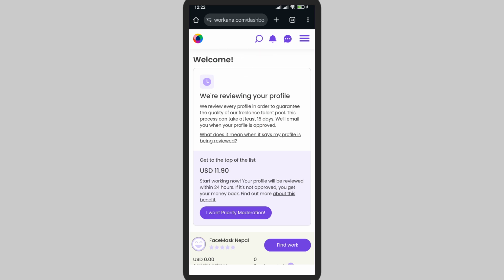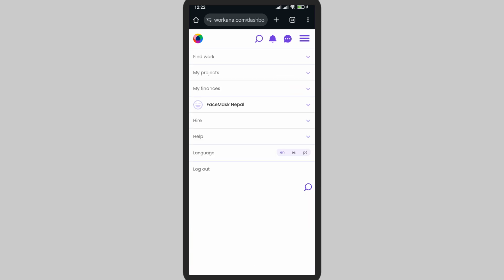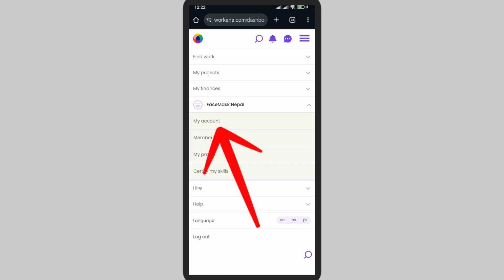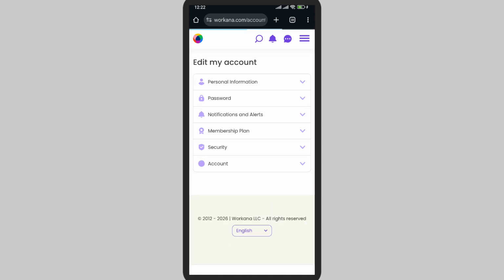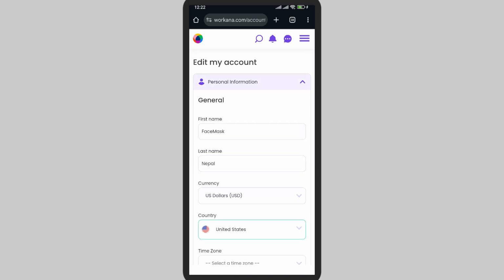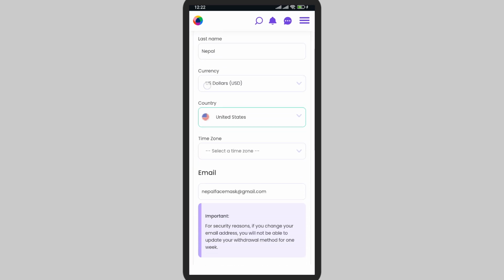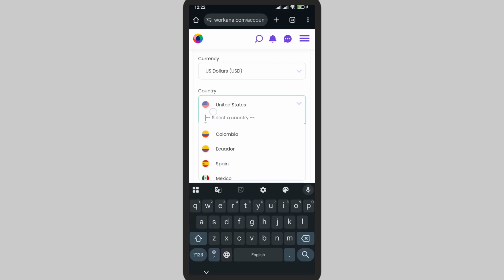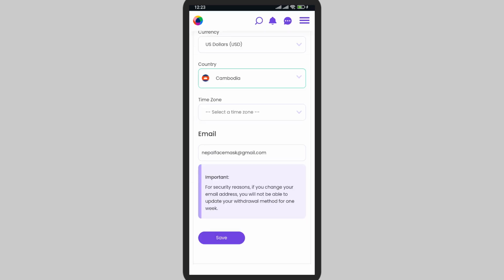How to Change Region in Workana 2026?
In this video, you’ll learn how to change your region in Workana to make sure your account reflects your correct location. Updating your Workana region is important for freelancers and clients to receive relevant job opportunities, project recommendations, and accurate payment options. This step-by-step guide shows how to change your Workana account region easily from your profile settings. Whether you’ve moved to a new country or need to adjust your account for local preferences, this tutorial will help you update your Workana region quickly.